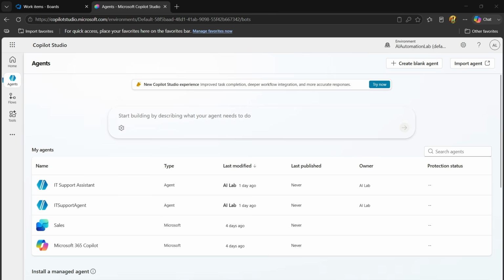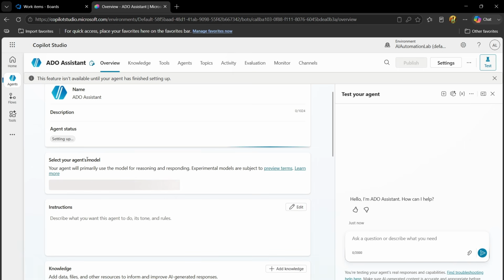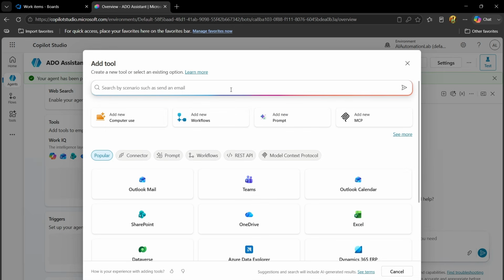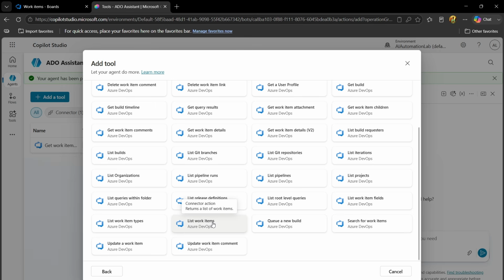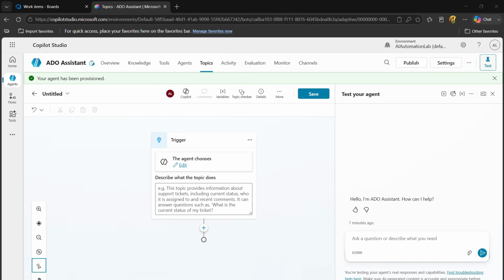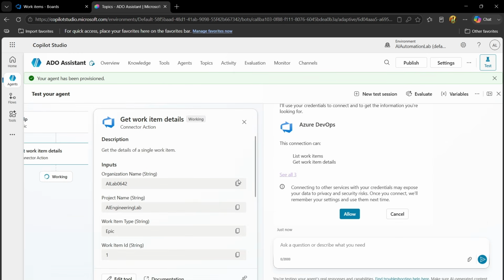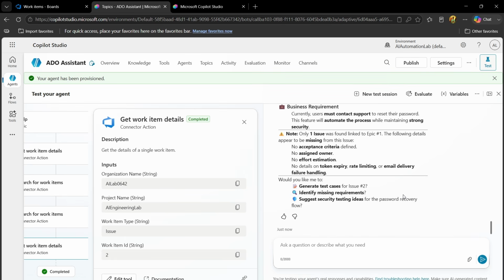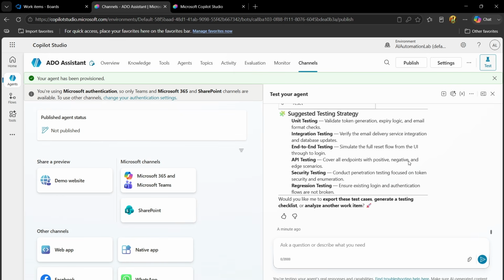Build an Azure DevOps AI Assistant with Copilot Studio | Generate Test Cases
🚀 Build your own Azure DevOps AI Assistant using Microsoft Copilot Studio!

In this step-by-step tutorial, you'll learn how to create an AI-powered assistant that connects to Azure DevOps, analyzes work items such as Epics, Features, Product Backlog Items (PBIs), Tasks, and Bugs, and automatically generates comprehensive test cases.

This AI Assistant can help Product Owners, Business Analysts, Developers, QA Engineers, and Scrum Masters improve productivity by understanding requirements and creating testing scenarios within seconds.

🎯 In this video you'll learn:

✅ Create an AI Agent in Microsoft Copilot Studio
✅ Connect the agent with Azure DevOps
✅ Retrieve Azure DevOps Work Items
✅ Explain Acceptance Criteria using AI
✅ Identify Requirement Gaps
✅ Generate Functional Test Cases
✅ Generate Negative Test Scenarios
✅ Generate Boundary Test Cases
✅ Improve Software Testing with AI

Whether you're a Software Tester, QA Engineer, Automation Engineer, Developer, Business Analyst, Product Owner, or Scrum Master, this tutorial demonstrates how Generative AI can streamline your Azure DevOps workflow.

🔥 Technologies Covered

• Azure DevOps
• AI Agents
• Generative AI
• Prompt Engineering
• Software Testing
• Manual Testing
• Test Case Generation

💬 What would you like to build next?